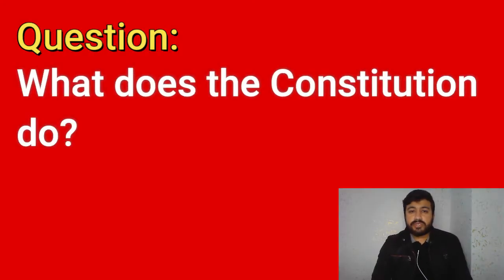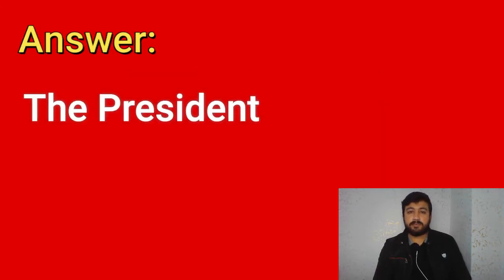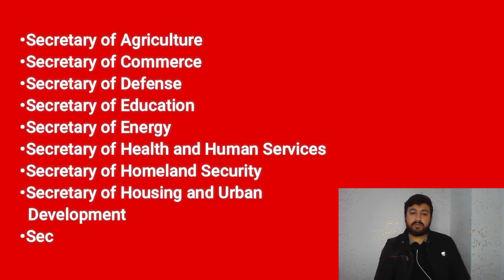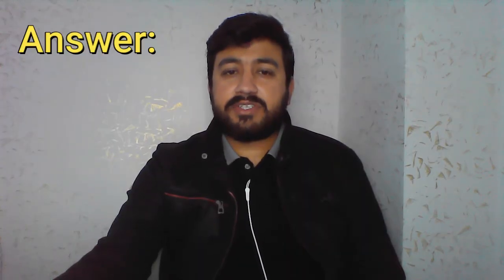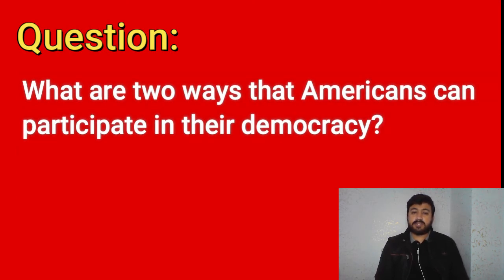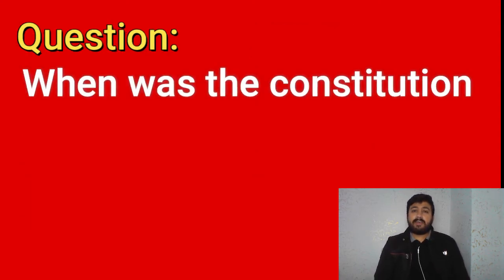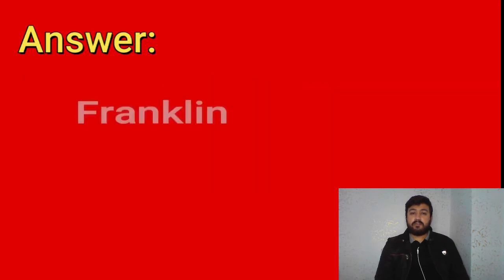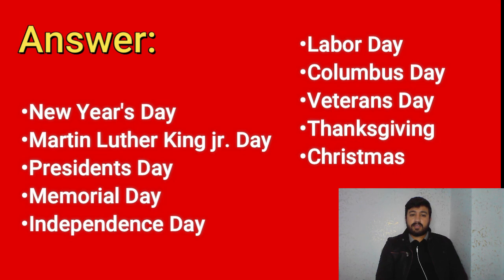US Citizenship Naturalization Test 2022 | OFFICIAL 100 TEST QUESTIONS & ANSWERS | US Practice Test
2022 - EDITION Welcome to the US Citizenship Naturalization Civics Lessons for the United States citizenship Interview/Test 2021-22.
There are 100 civics questions on the naturalization test. During the naturalization interview, applicants will be asked up to 10 questions from the list of 100 questions in English. You must answer correctly six (6) of the 10 questions to pass the civics test in English. You will not know in advance which questions the officer will ask. To be prepared, you should study all 100 questions and answers. That’s why we have produced this video which contains all 100 questions.
The civics test is an oral test. Certain applicants, because of age and time as a permanent resident, are exempt from the English requirements for naturalization and may take the civics test in the language of their choice. Any future changes will be updated and posted in a new video
If you are 65 years old or older and have been a legal permanent resident of the United States for 20 or more years, you may study just the questions that have been marked with an asterisk.